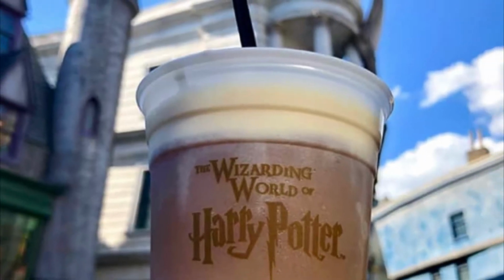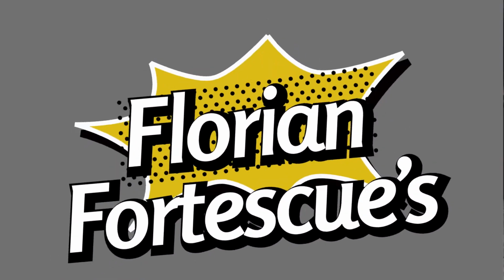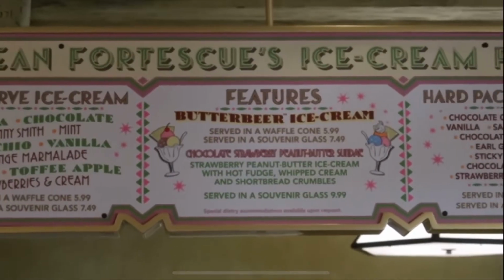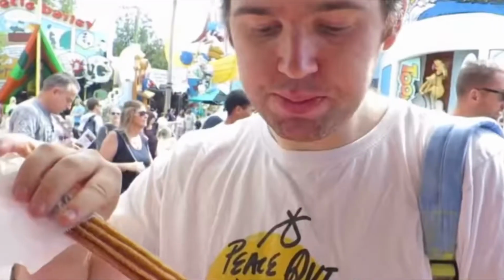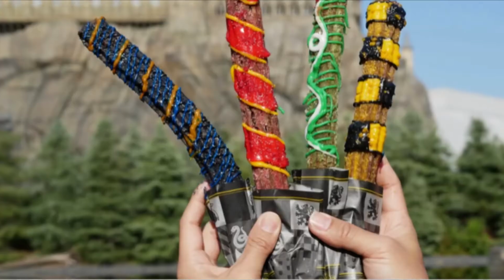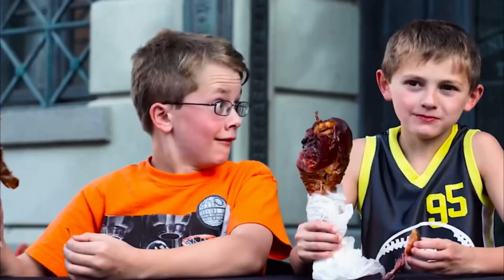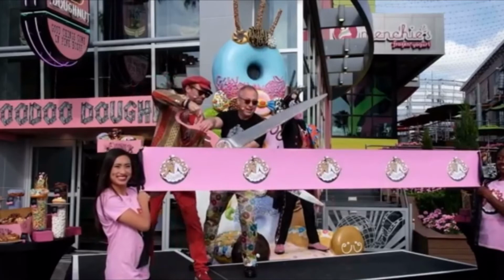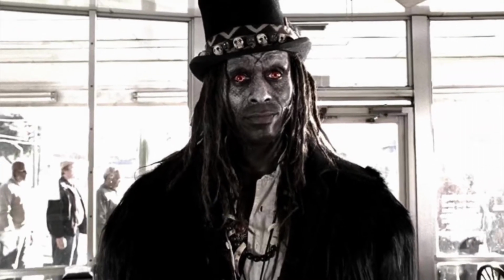Top 5 Food & Drink | Universal Studios Orlando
What are my Top 5 Food & Drink options at Universal Studios Orlando? That’s a tough question, but I’ve narrowed it down to these 5:

1) Butter Beer
2) Florian Fortescue’s Ice Cream
3) Churros
4) Turkey Leg
5) Voodoo Doughnut

Join me as I go through all of the above to find my FAVOURITE Food or Drink at Universal Studios Orlando with the help of my trusted sidekick, Bitey McBiteFace.

AKASO EK7000 4K Sport Action Camera:

1) (Amazon - UK)
2) (Amazon - USA)
3) (Amazon - Australia)

DOCOOLER Ring Light:

1) (Amazon - UK)
2) (Amazon - USA)

MPOW Selfie Stick & Tripod:

1) (Amazon - UK)
2) (Amazon - USA)
3) (Amazon - Australia)